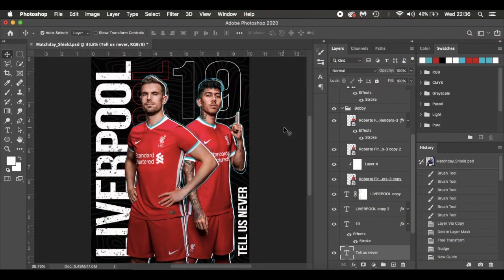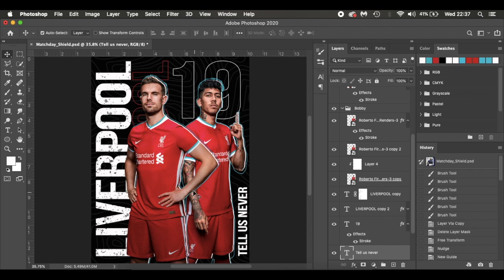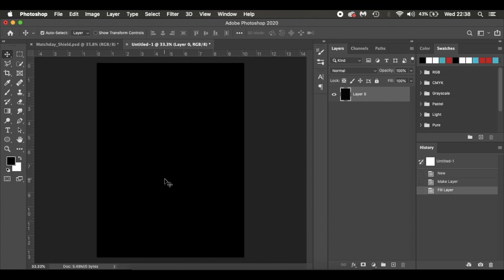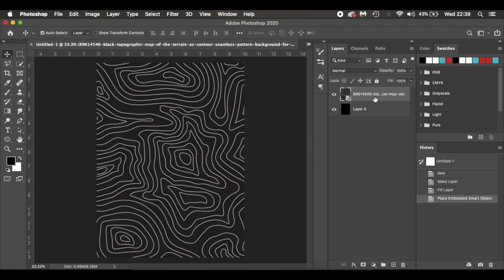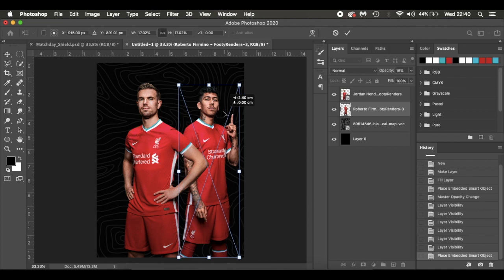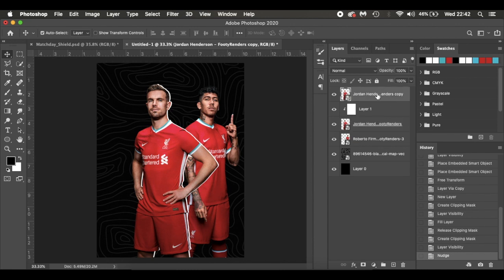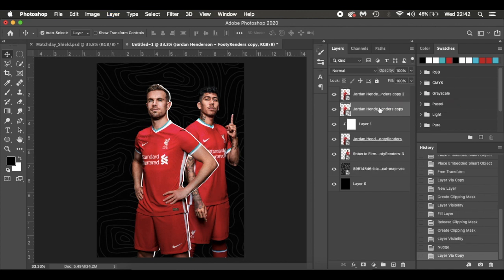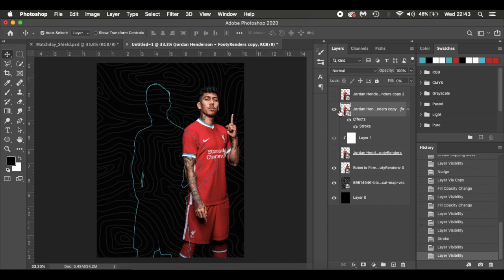Make a Clean and Simple Sports Poster In Photoshop | Basic Tutorial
In this tutorial I will show you how to make a clean and simple sports poster, it is very easy to follow along to and mix with other tutorials that I have created in the past.